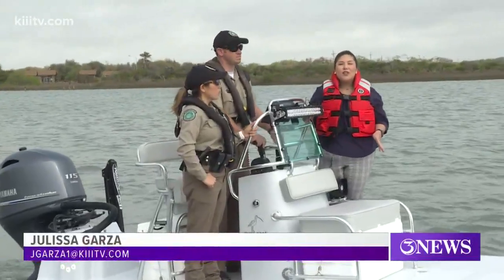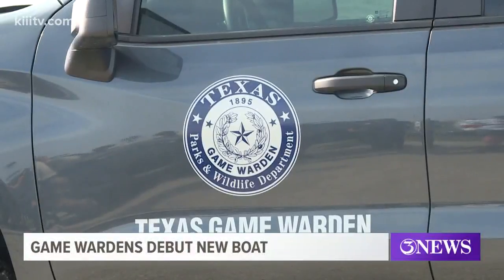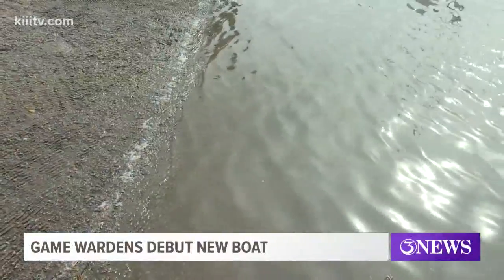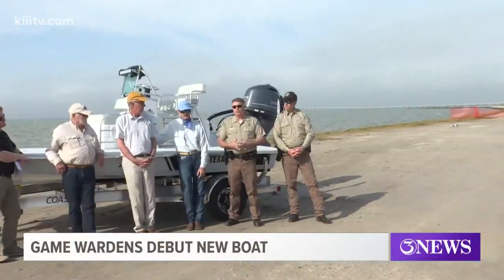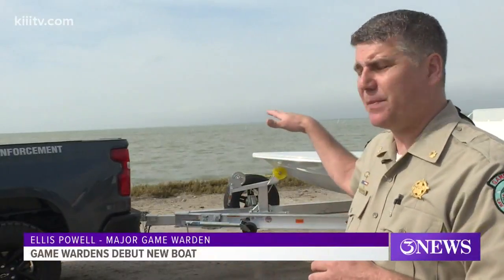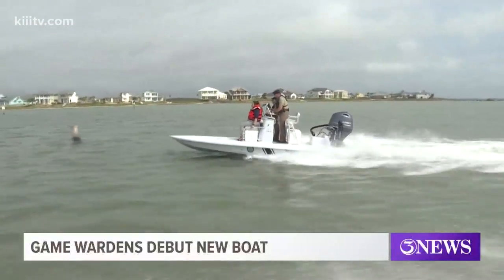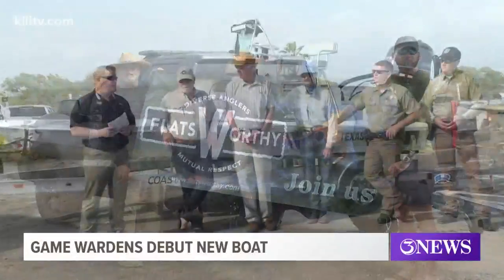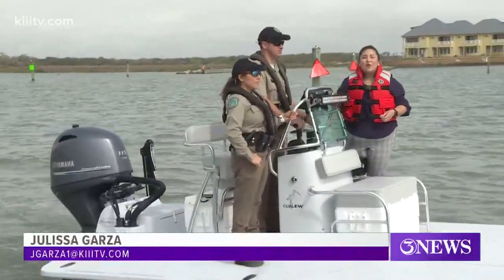Texas Game Wardens add brand new boat to their fleet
Texas Game Wardens in the Coastal Bend have added a new boat to their fleet. The vessel was funded by the "Gear Up for Game Wardens" program.